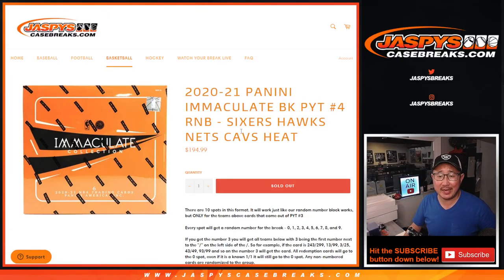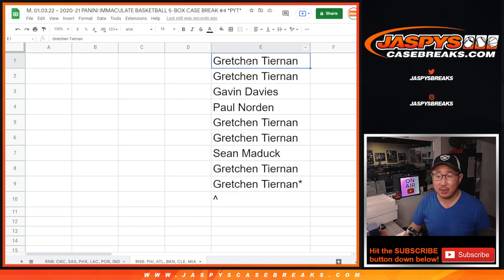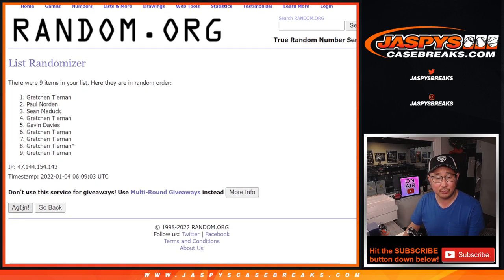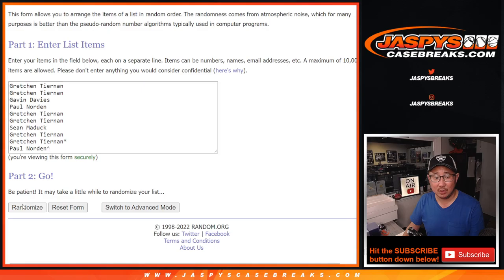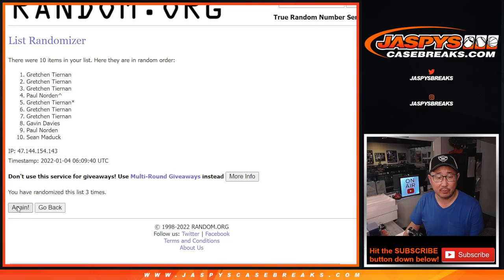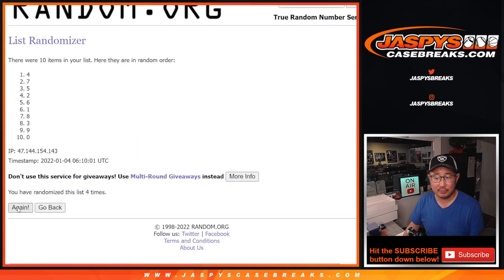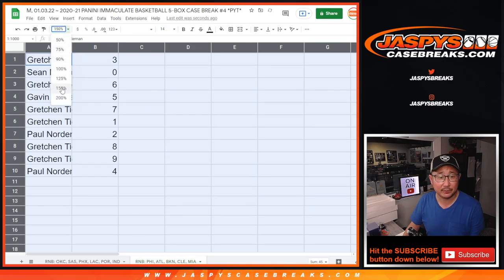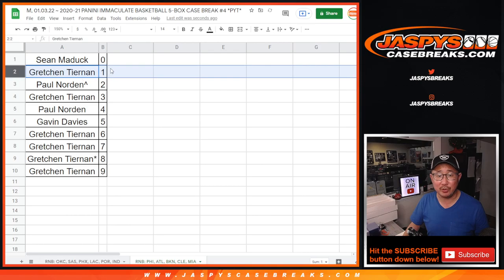RNB: PHI, etc ~ M, 01.03.22 ~ 2020-21 PANINI IMMACULATE BASKETBALL 5-BOX CASE BREAK #4 *PYT*